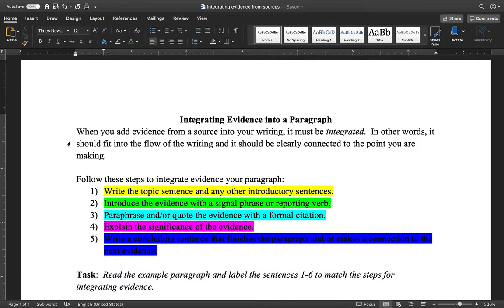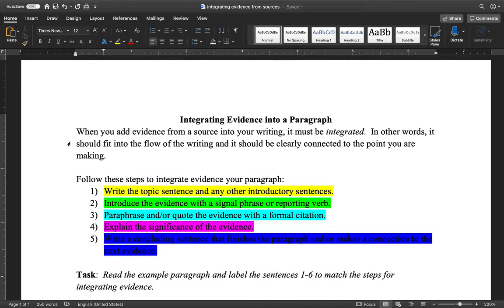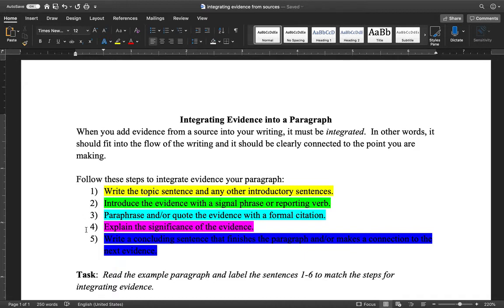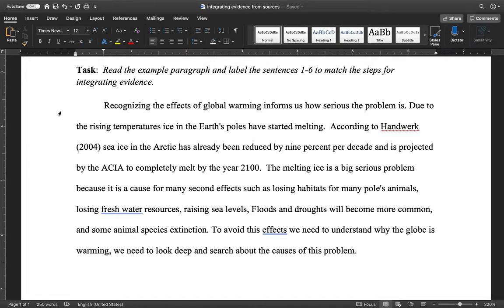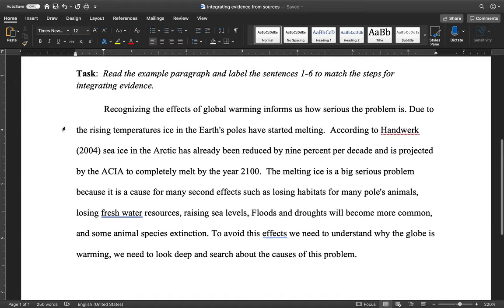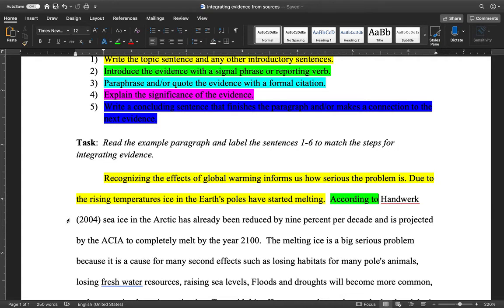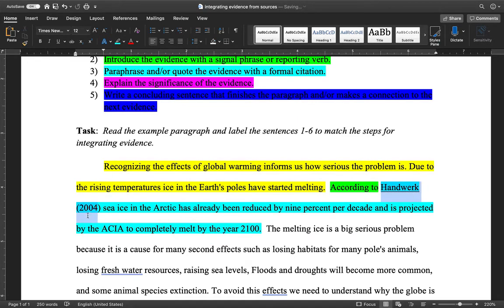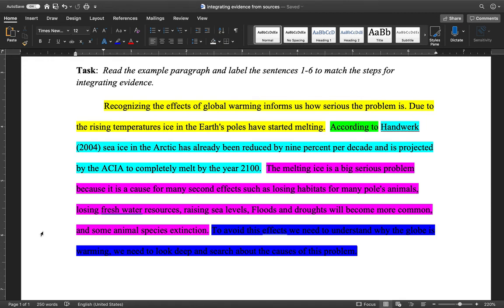Integrating evidence from sources